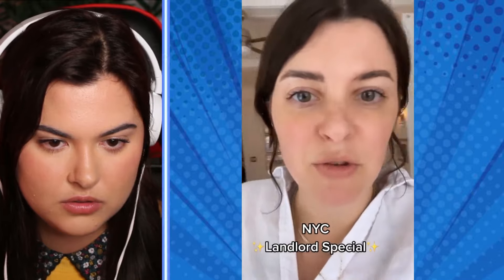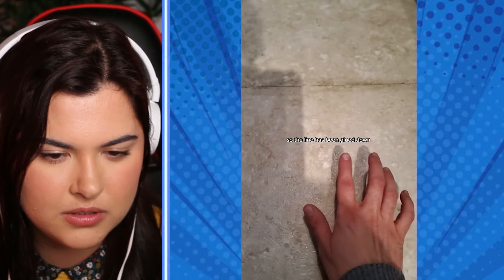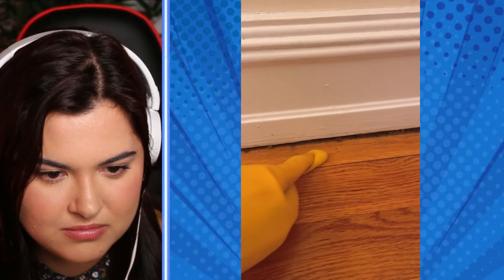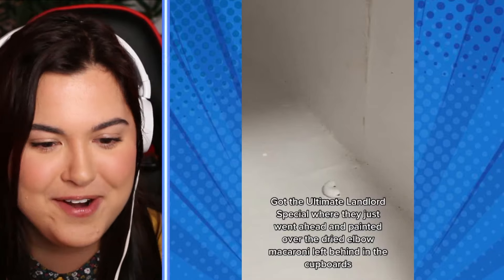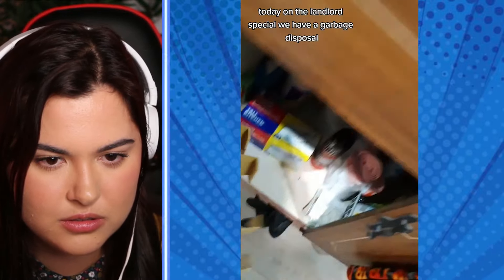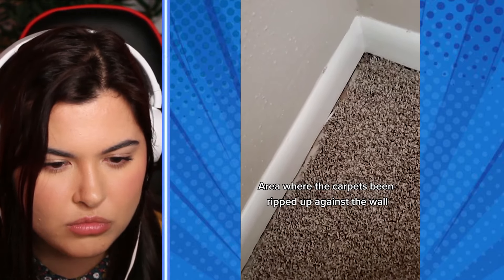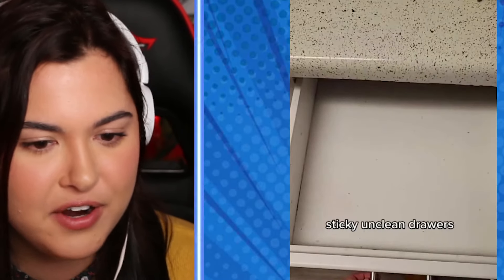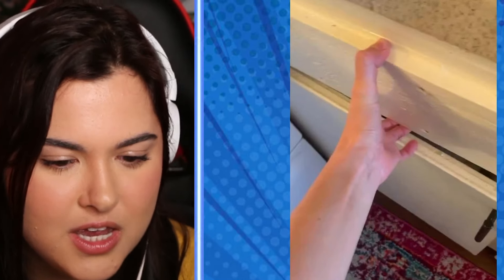Tenant Freakouts After Getting The Landlord Special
These landlords have to be the worst people in the world after giving the worst an most toxic landlord special to these entitled tenants. These tenant freak-outs were all caught on camera and I bet they'll be moving out soon. React with us to entitled freakouts from TikTok's, Facebook, Instagram, and Twitter. This is  Tenant Freakouts After Getting The Landlord Special😂

💻 Edited By:
wants to be kept anonymous🕵🏻‍♂️

Times Codes:
00:00- NYC landlord special
01:12- Apartment breaks down
01:57- Finding cracks in the bathroom
02:46- Landlord throws salt everywhere
04:40- Worst apartment ever
06:30- Landlord covers up windows